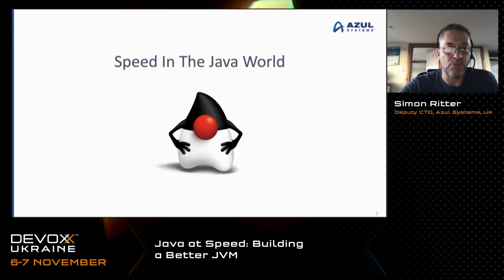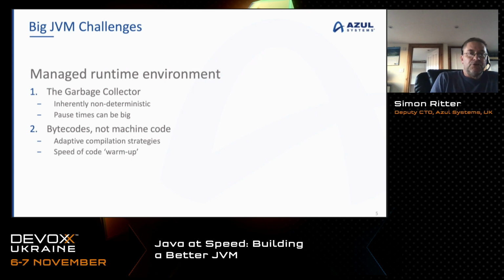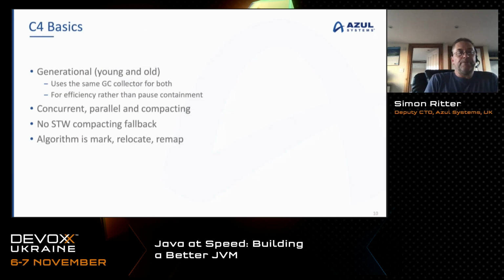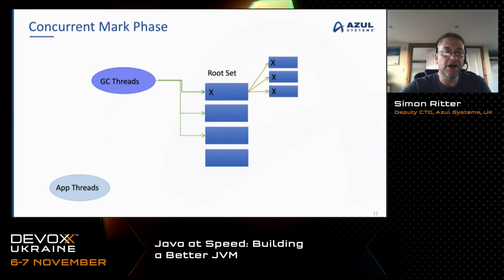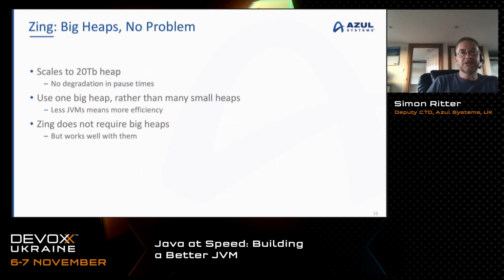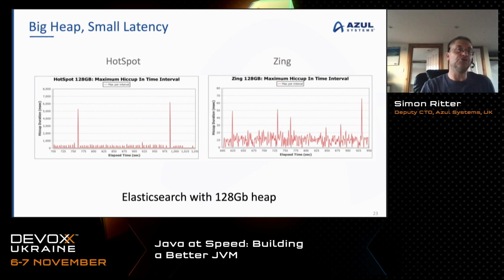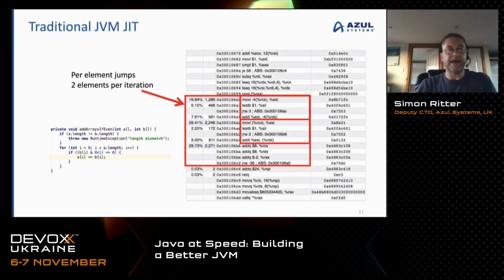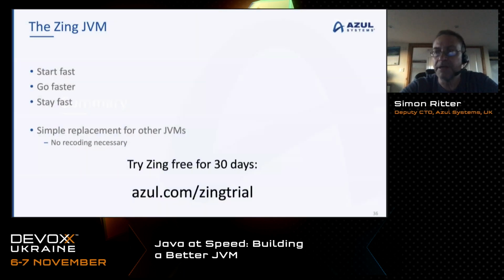Devoxx Ukraine 2020. Java at Speed: Building a Better JVM. Simon Ritter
Getting the best performance out of your Java applications can often be a challenge due to the managed environment nature of the JVM and the non-deterministic behaviour that this introduces.

This session will start by looking at what we mean by speed and how the JVM, whilst extremely powerful, means we don’t always get the performance characteristics we want.  We’ll then move on to discuss the three critical features of the Zing JVM that address these issues:
1.  The C4 garbage collector, which eliminates GC pauses that affect the performance of an application even after all hot code paths have been compiled and optimised.
2.  The Falcon JIT compiler that leverages the LLVM open source project to provide optimisations specific to the newest CPU architectures using features like AVX2.
3.  ReadyNow!, which allows details of speculative optimisations and JIT profiling to be logged on production systems.  ReadyNow! profiles can then be used to substantially reduce the warmup and deoptimisation issues that affect performance when restarting an application.